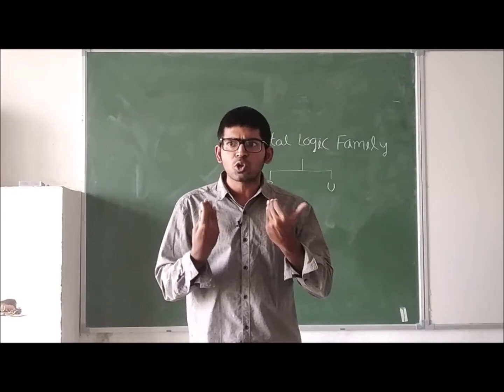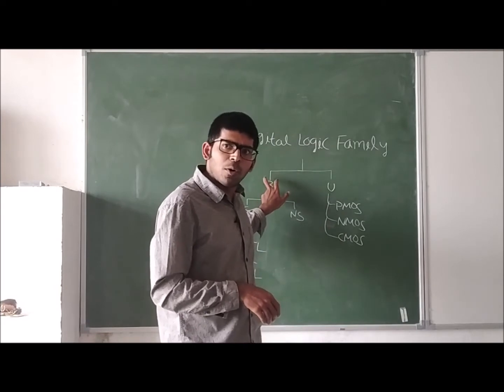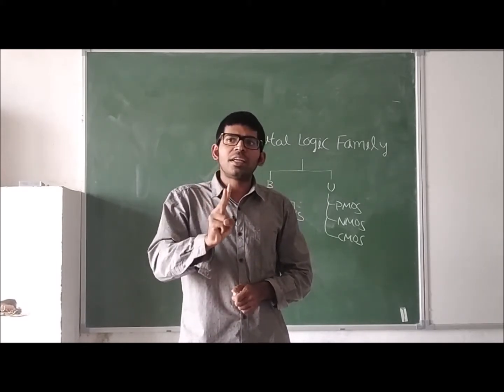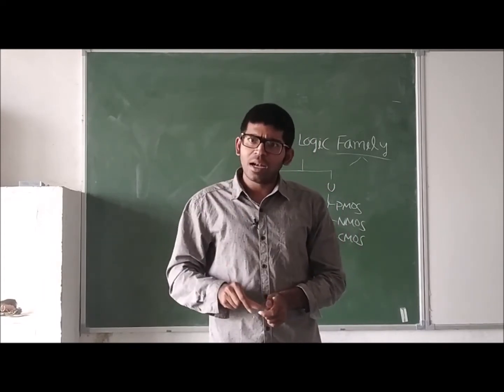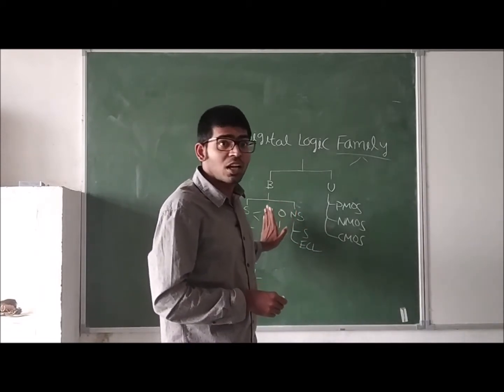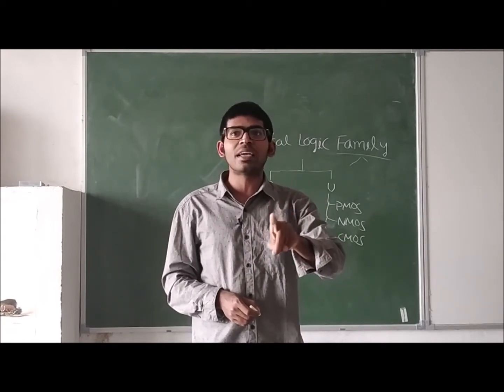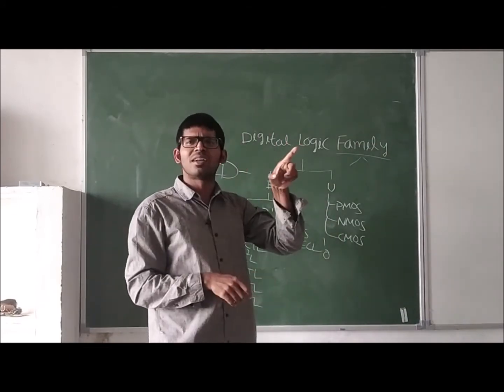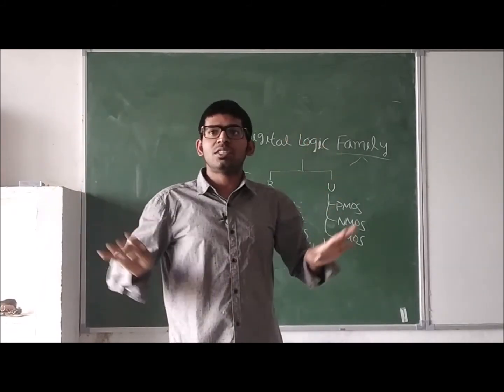1-Classification of digital logic family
These digital electronics(EC-303) lectures are recorded as per the C16 curriculum for the benefit of second year ECE students. Join in Telegram